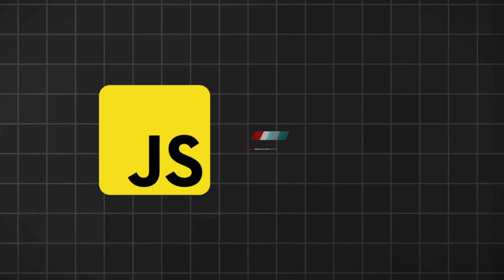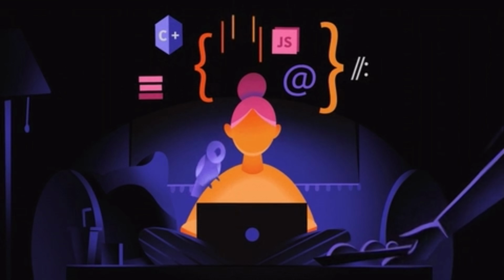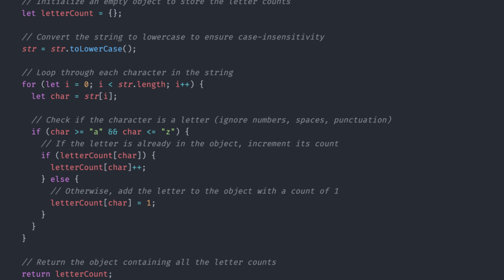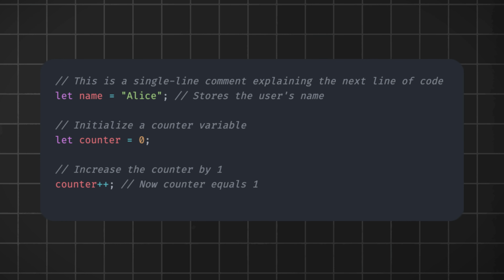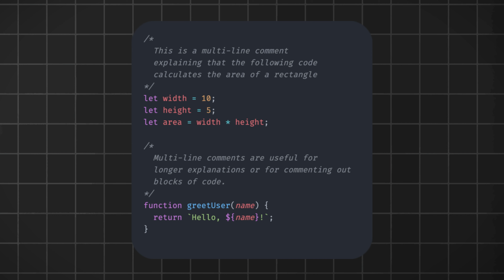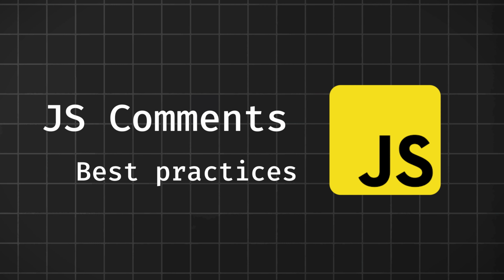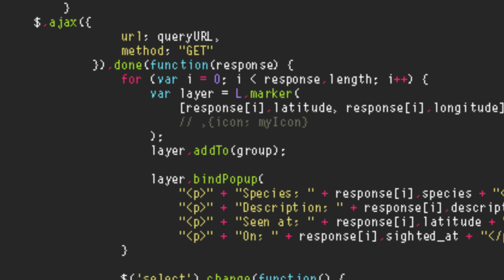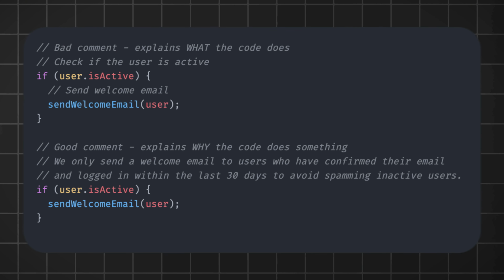JS Comments in 2 Minutes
Master Javascript comments in 2 minutes with this simple video!

✅ Quick Concepts outline:
00:00:00 What are comments?
00:06:04 Why do we need comments?
00:28:19 Types of comments
00:33:04 Single-line comments
00:41:05 Multi-line comments
00:52:29 Comment best practices
01:36:27 Outro